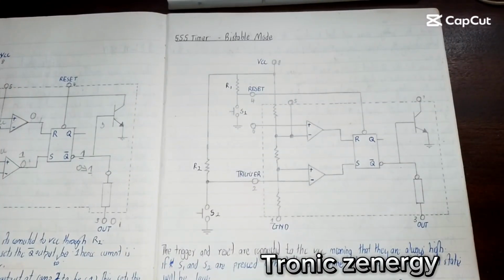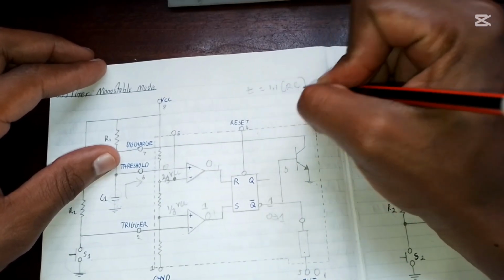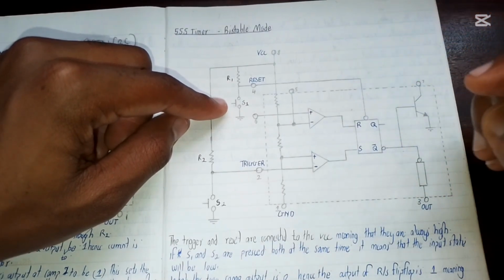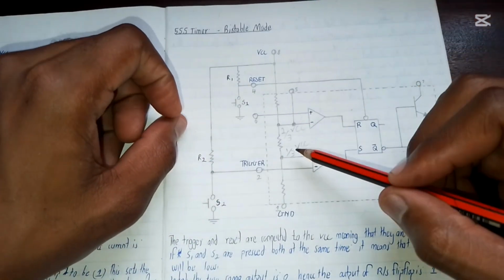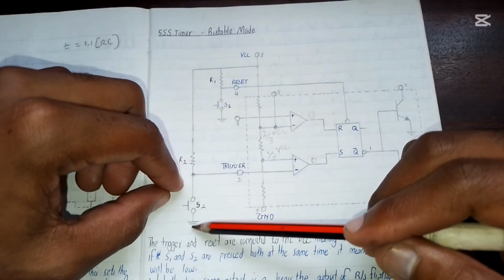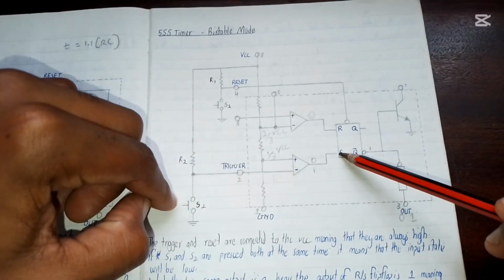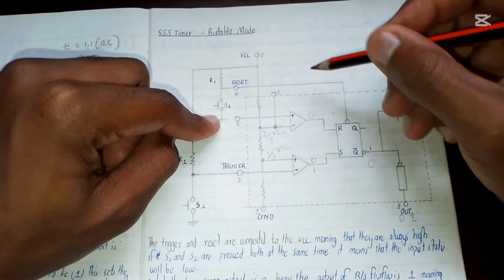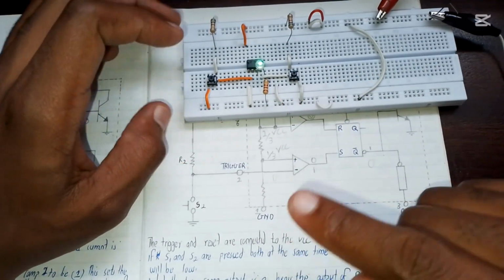NE555 IN BISTABLE MODE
Today we explain what happens inside the circutry of an NE555 timer when connected in bistable mode